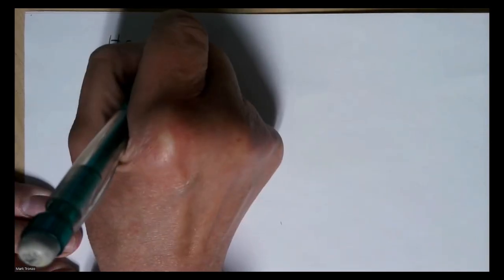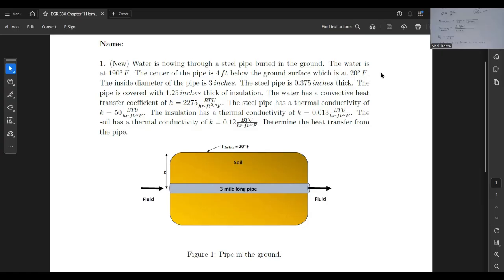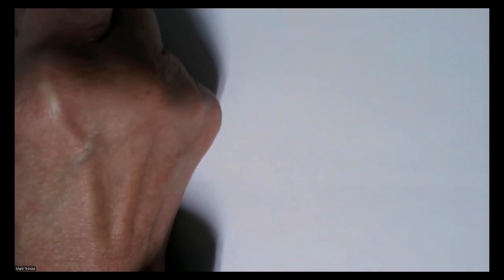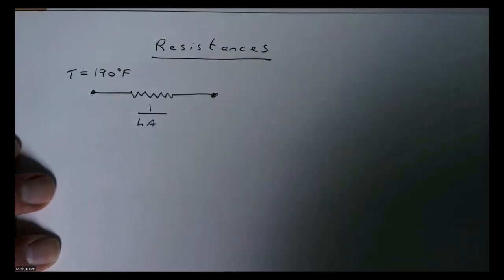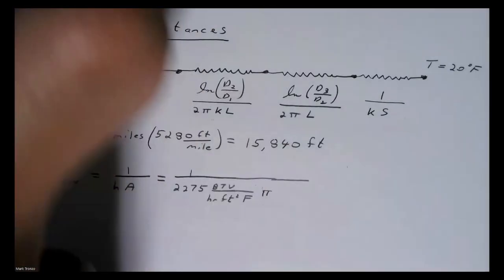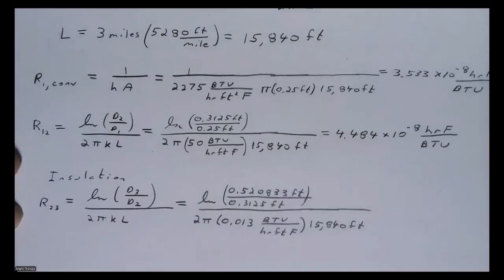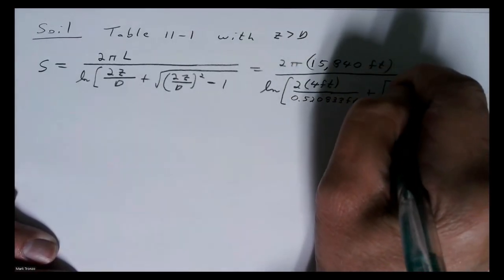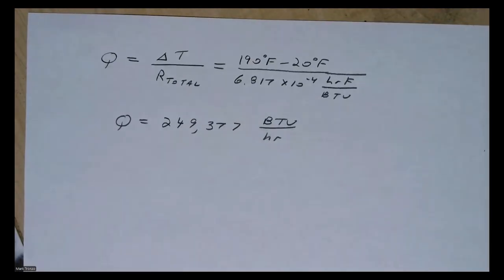Radial Conduction and Convection using Shape Factors